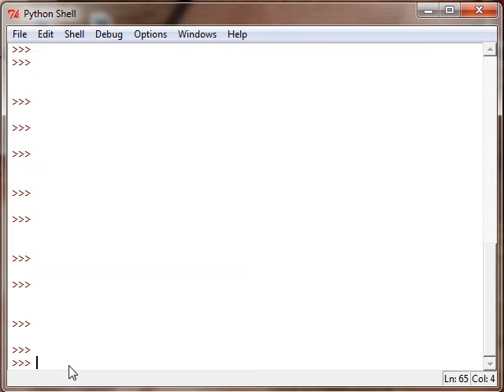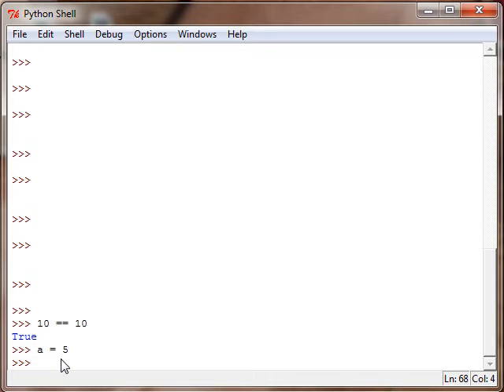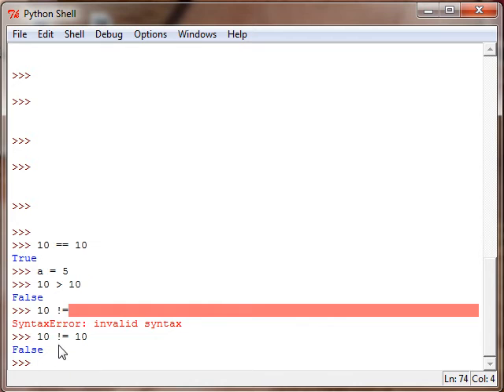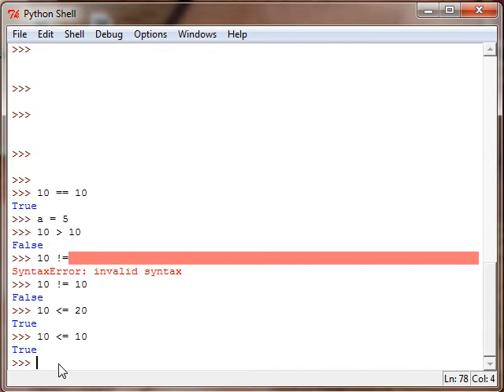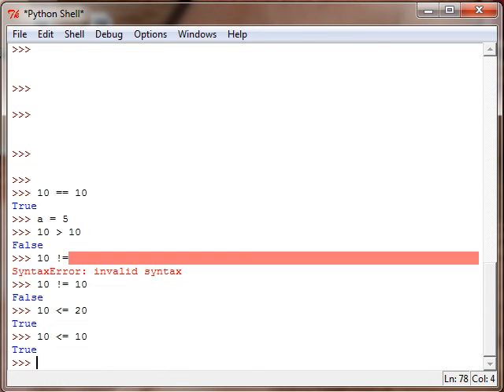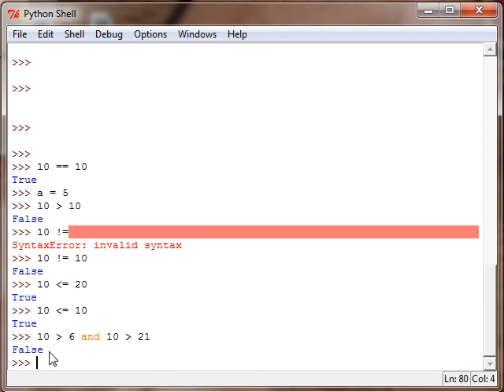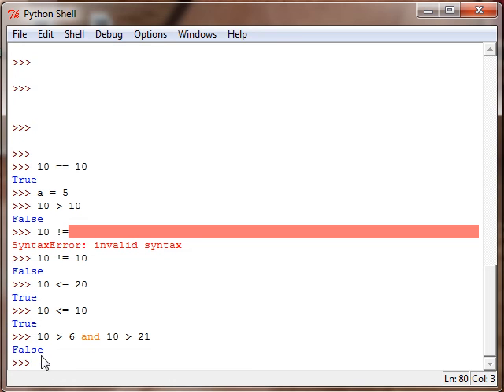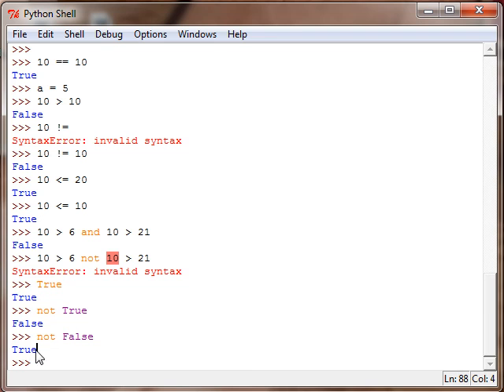Python Tutorial 4 - Booleans and Logic Tests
In this tutorial you will learn about what booleans are. Booleans are extremely useful for flow control structures (if, elif, else, but you will learn more about that in the next few tutorials). Enjoy the video!